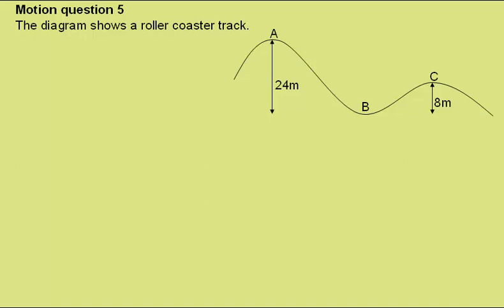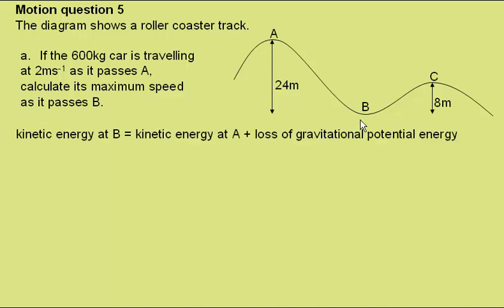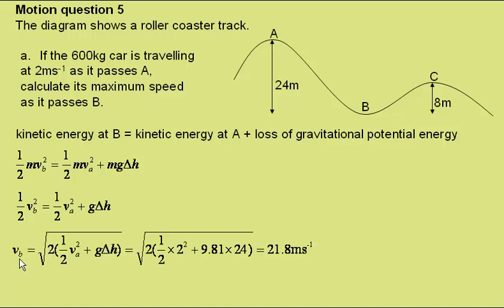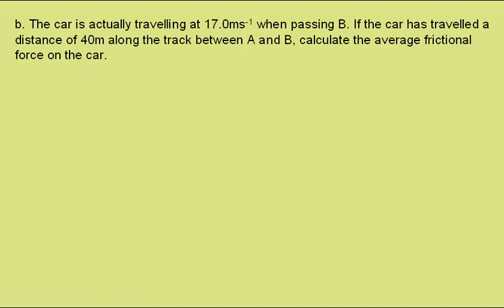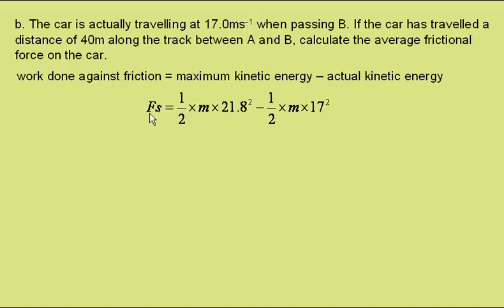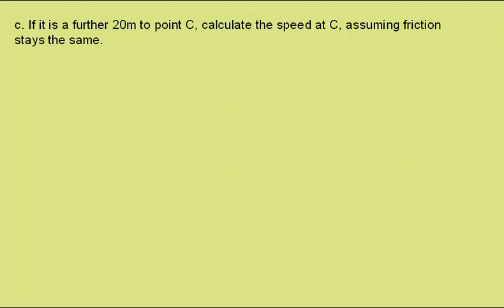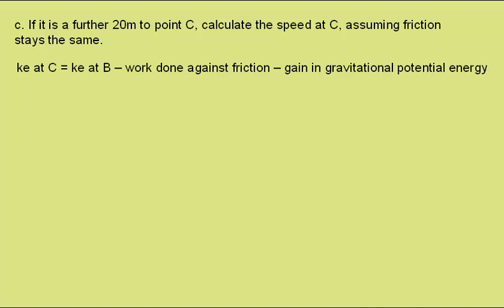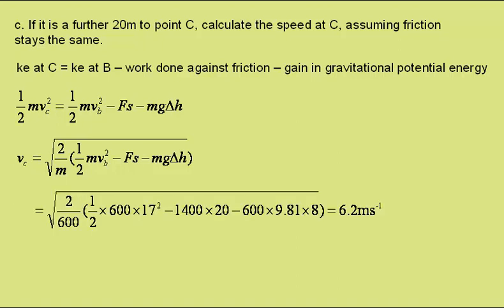motion question 5